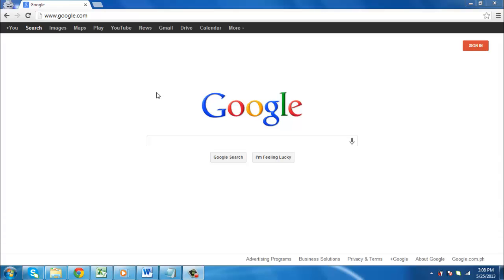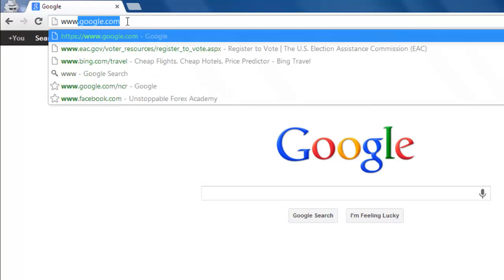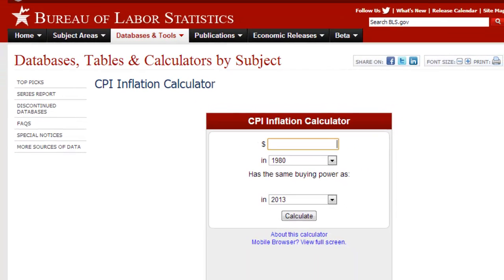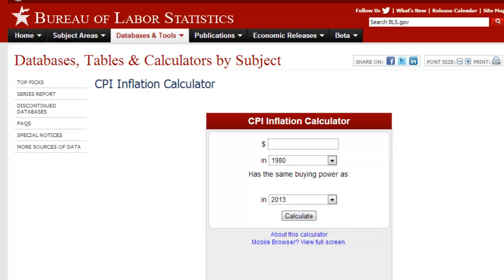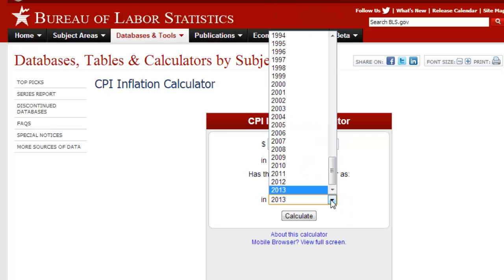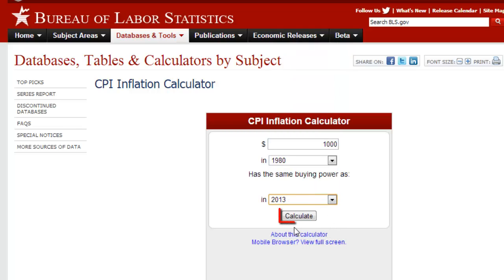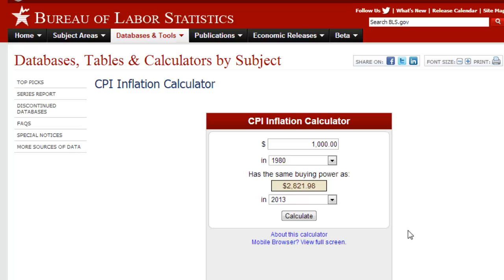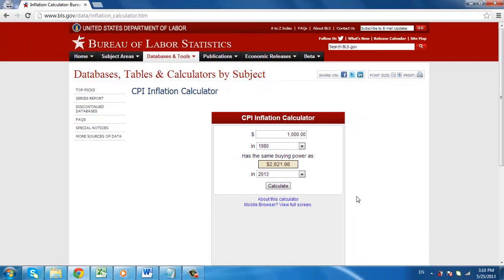Best Inflation Calculator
This tutorial is going to show you show to find the best inflation calculator online.

In this tutorial you are going to discover the best inflation calculator during this tutorial, as it's straight from a government website.

To get to the calculator, open up your web browser and type " in the address bar at the top. Towards the center of the page you will see "CPI Calculator", which is a simple form.

Step # 2 -- Filling out the Form

The first option in the form is just a "$" symbol, so fill in an amount of money here and then select a year from the "in" dropdown menu directly below. Now, just select another year from the second dropdown menu below, which is also labeled "in".

Step # 3 -- Calculate and Compare

Click the button labeled "Calculate" below and a new amount of USD will show up above. So now, if you read from the top to the bottom of the form you will see the difference in how much the first price's value changed. For example, "$" 1,000 "in" 1980 "Has the same buying power as:" $2,821.98 "in" 2013. You should now know how to use an inflation calculator, and you learned by using the most accurate one online.